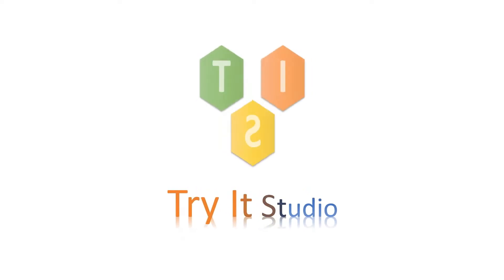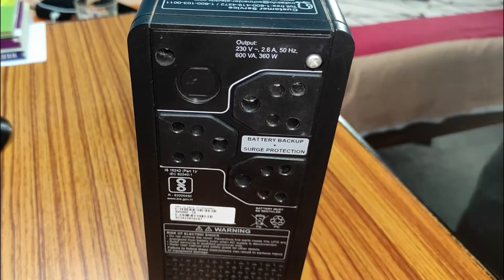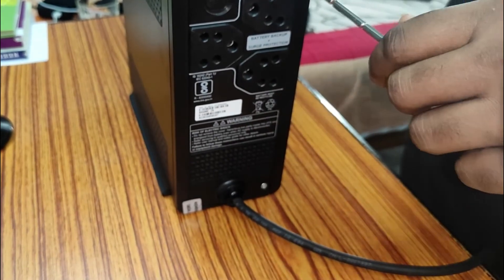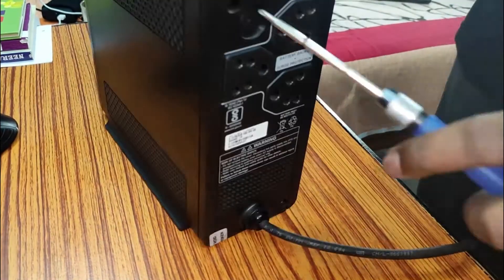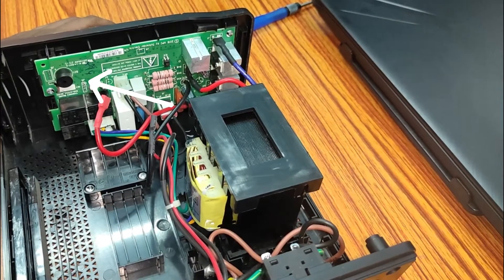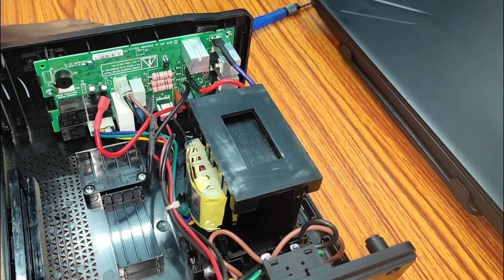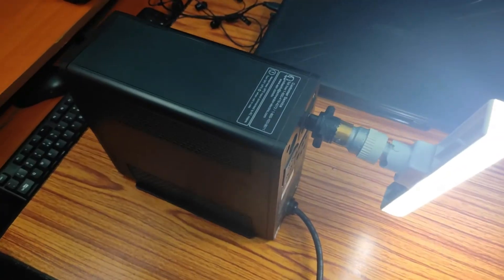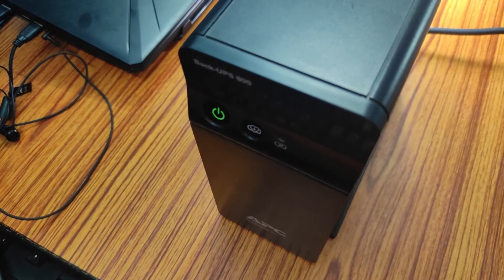How to stop annoying beeping sound of APC UPS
In this video I am going to show you how to get rid of annoying beeping sound of APC UPS. Not only during power cut but also if system power draw exceeds a specified limit it starts beeping continuously and the harsh beeping tone is very irritating. When I play games or render video it beeps continuously as my overall system power draw exceeds 220 watts. So, there are two options to stop this disturbing beeping sound.

Either you have to lower your system power consumption by under-clocking your graphics card and lowering active processor cores. But this will have adverse effect on our system performance. Also you can disconnect peripherals like monitor, printers and sound box from the UPS to reduce load on the UPS. Or you have to open the UPS cover and remove the piezoelectric beeper which I am going to do here to mute my UPS. Take a pair of  players and twist the piezoelectric buzzer with it. Top magnetic portion of the buzzer will come off and that’s it. It won’t damage the buzzer, but due to the absent of magnetic portion the buzzer won’t beep any more. In case if you want to fix it just use some glue to stick the magnet on top of the buzzer coil.